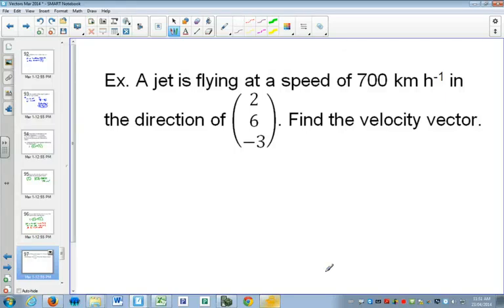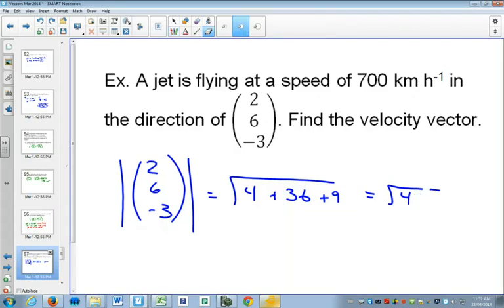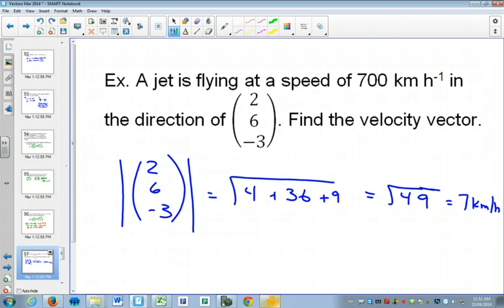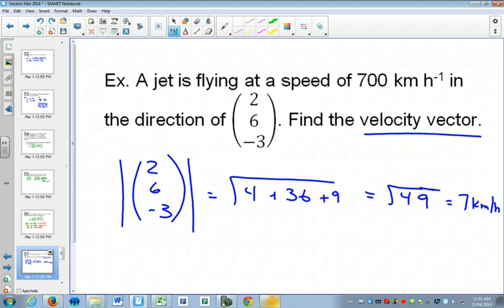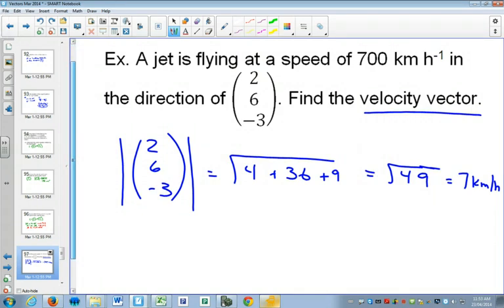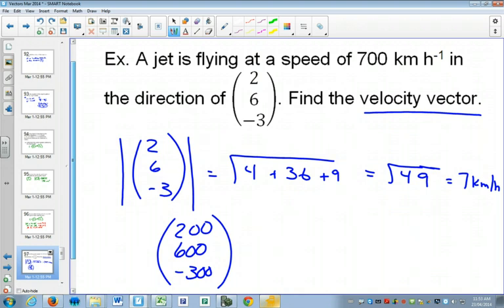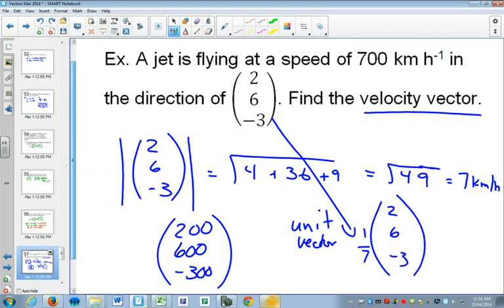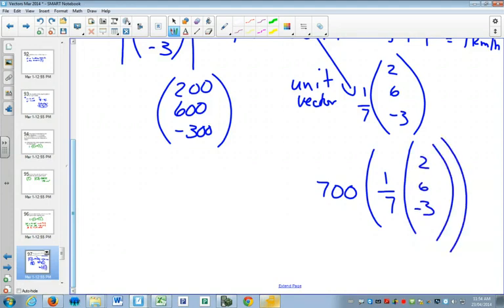MA42 IB Kinematics question 3